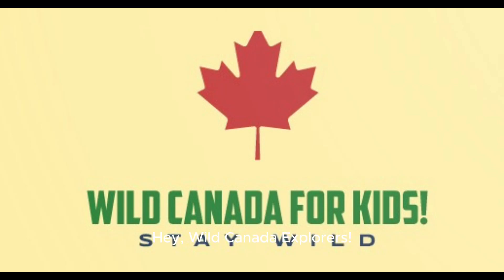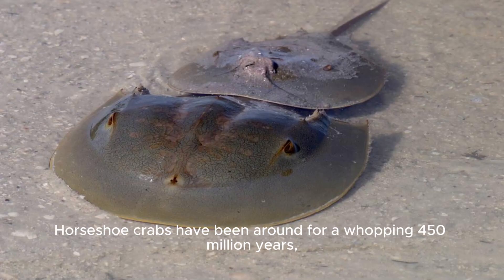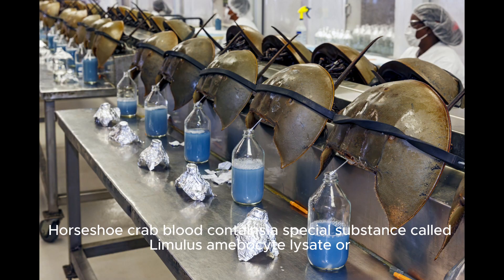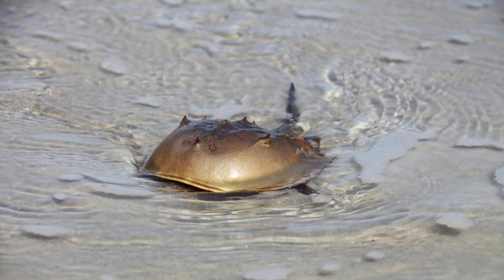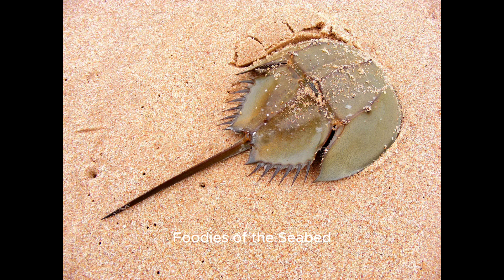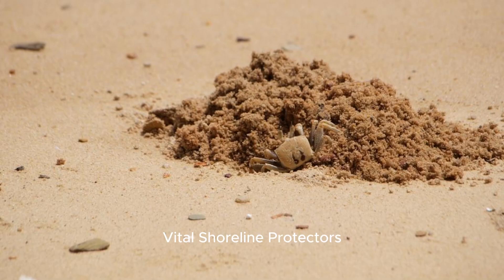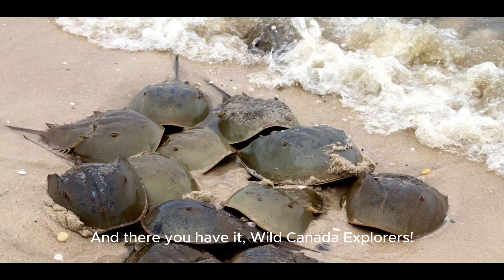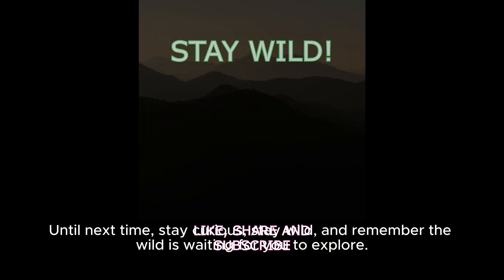Living Relics: Horseshoe Crabs in Modern Seas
Description:
Embark on a thrilling marine journey with "Seascape Explorers," a special segment of Wild Canada for Kids, as we unravel the mysteries of the ancient horseshoe crab along Canada's captivating coastlines.

Join our enthusiastic young naturalists as they dive into the tidal wonders of Canada's wild shores. In this educational and engaging video, we'll discover the incredible world of horseshoe crabs and their vital role in maintaining the balance of our coastal ecosystems.

As we explore the rocky shores and sandy beaches, we'll introduce young viewers to the horseshoe crab's unique anatomy, ancient lineage, and its importance in the delicate dance of nature. Marvel at the spectacle of horseshoe crabs gathering for their annual spawning ritual, a sight that showcases the resilience and beauty of these oceanic marvels.

Our young explorers will also learn about the horseshoe crab's valuable contribution to medical science. We'll take kids on a virtual tour of a marine laboratory, where scientists study the miraculous blue blood of horseshoe crabs for its unique ability to detect harmful bacteria in medical equipment, ensuring the safety of vaccines and medical treatments.

"Seascape Explorers" is not just an educational video; it's an invitation for young minds to connect with the wonders of Canada's marine life and appreciate the importance of conservation. Through captivating visuals and kid-friendly narration, this Wild Canada for Kids segment promises a sea of knowledge and excitement. So, grab your binoculars and get ready to explore the shores as we unveil the horseshoe crab wonders of Wild Canada for Kids! 🌊🦀🔍